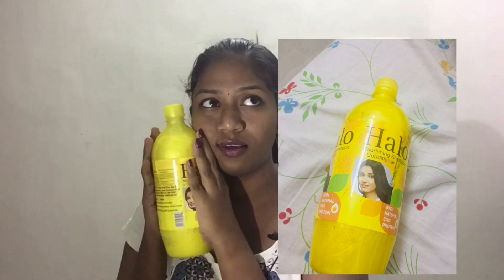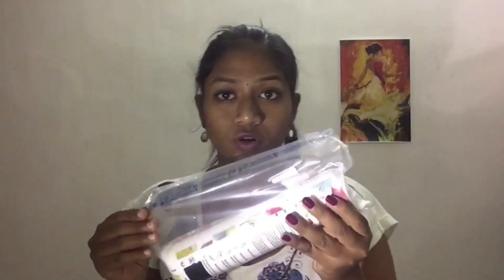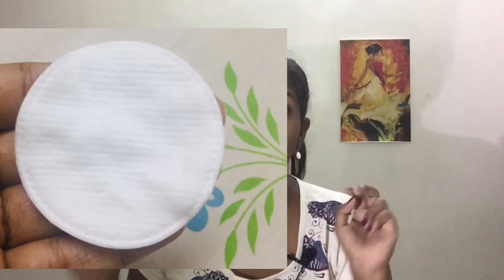இந்த OFFER தவற விட்டுறதிங்க Friends || amazon haul || THE BEAUTGENIX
Hello beauties!

Today i have shared amazon haul and amazon offer alert!!! Offer will be there till Oct 17 2019. DONT MISS IT

PRODUCT USED

1.pink shoe

2.halo shampoo

3.cotton pad

4.wow aloe vera gel

Thank you beauties.